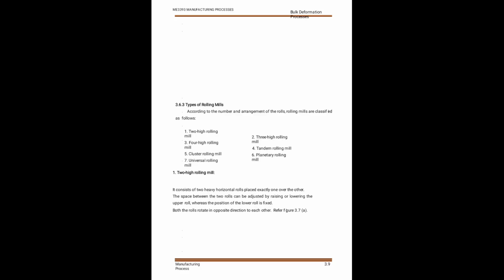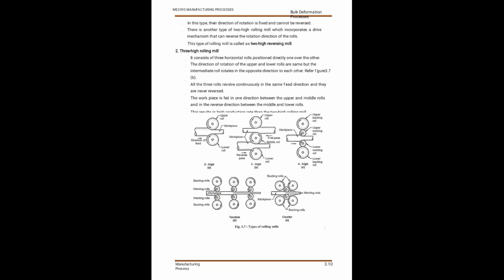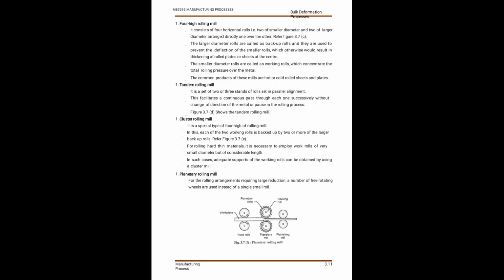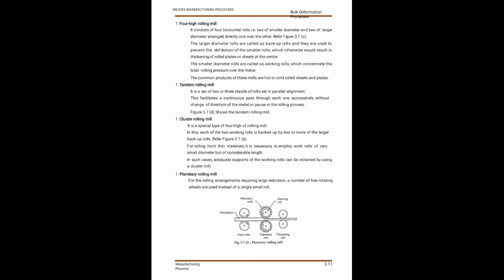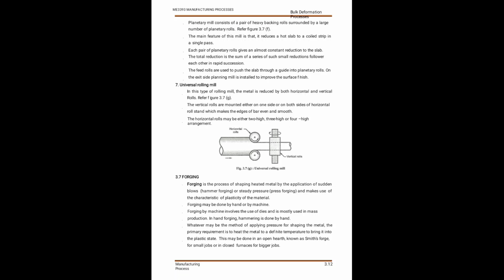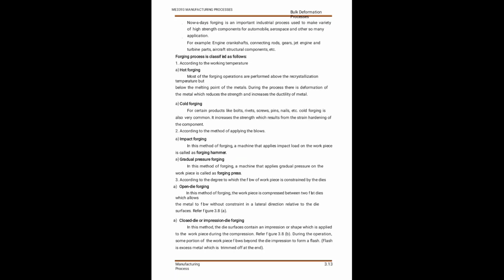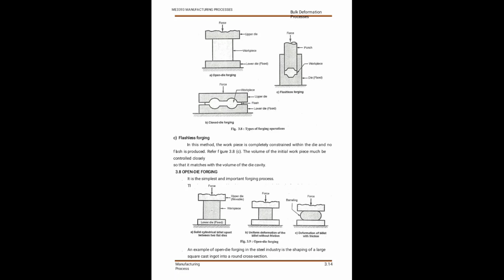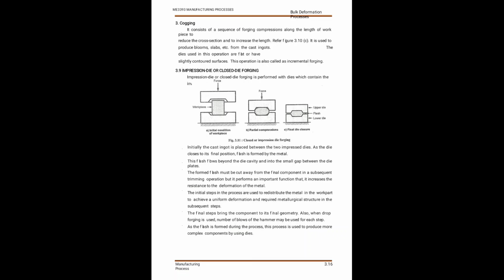3 2 Types of Rolling Mills, Open&Closed die forging